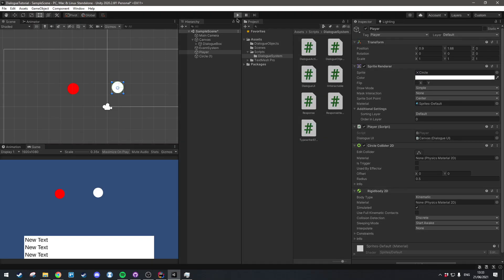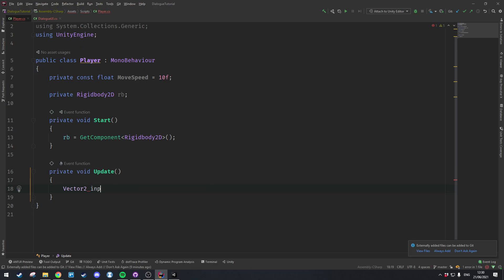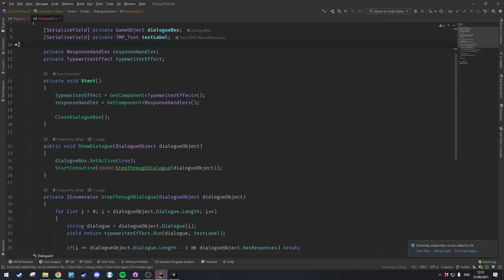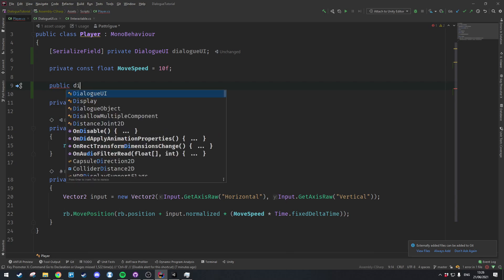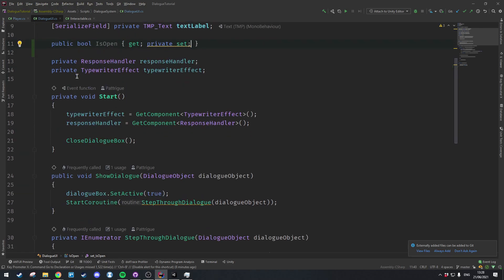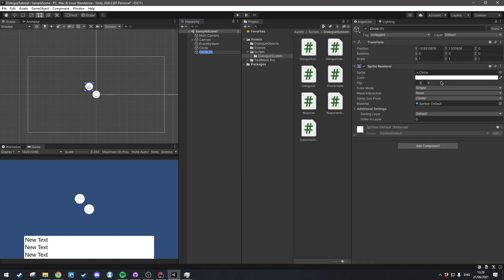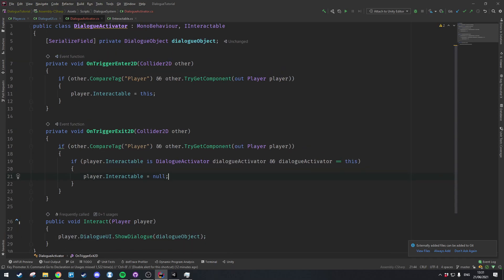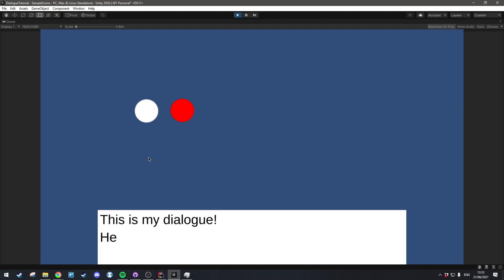INTERACTIONS: How to Create a Flexible Dialogue System #5 (Unity)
Welcome to the fifth part of this tutorial series in which we build a generalized dialogue system that you can use in your game, regardless of whether it is 2D or 3D!
In this episode, we setup the interaction that can open and close the dialogue UI when you press the interact key near something interactable! We set it up using interfaces to make it scalable for future interactions the game might need.

Timestamps:
0:00 - 0:13 Intro
0:13 - 3:17 Setting up a basic player
3:17 - 10:09 Implementing interaction
10:09 - 10:57 Outro

This was a highly requested video series ever since I released the "Creating a Flexible Dialogue System With Unity 2D" video about a year ago

In that video, I discussed how I created the dialogue system for my game, Vibrant Venture, which can be purchased on Steam if you're interested in platformer games :)